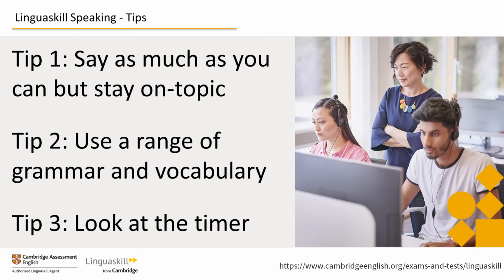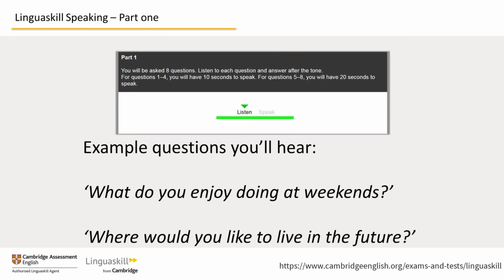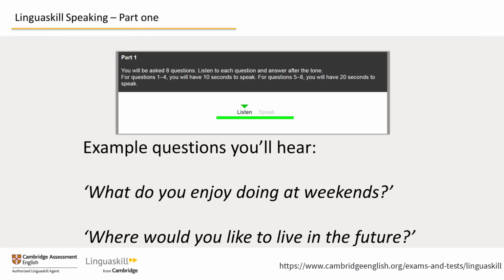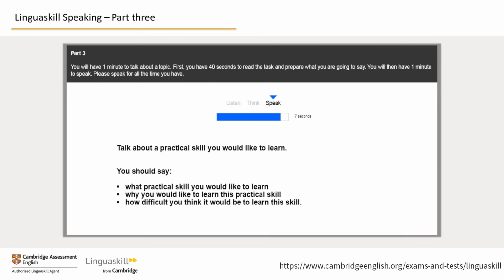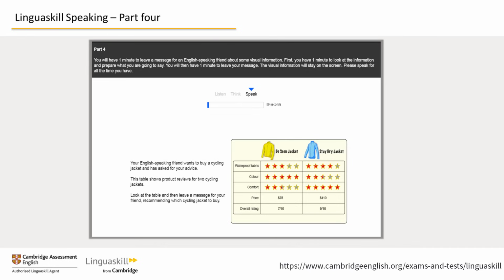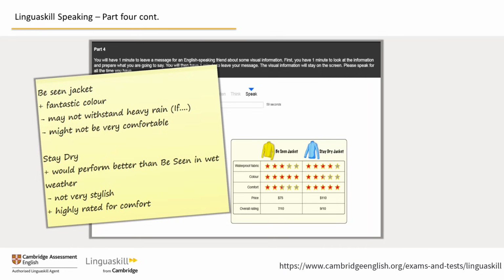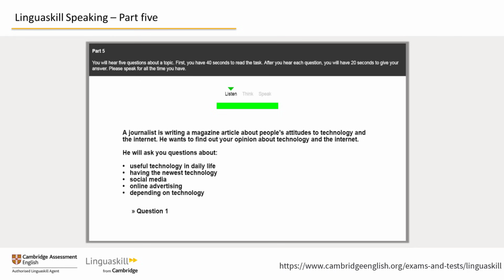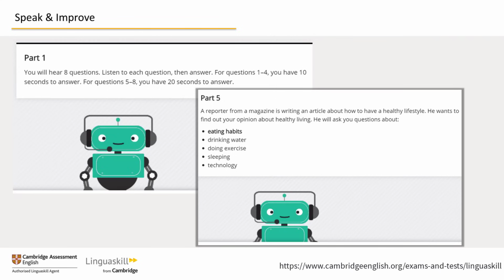How to approach the Linguaskill Speaking test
In this series of presentations we will be exploring the 4 skills used in the Linguaskill test. This presentation will explore top tips on approaching the Linguaskill Speaking test.